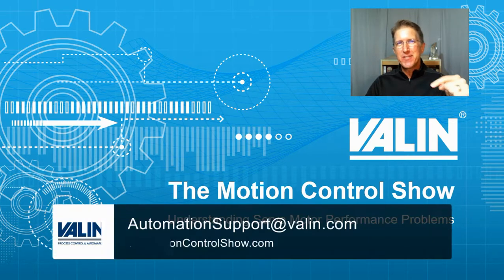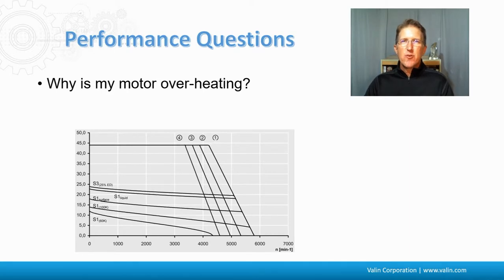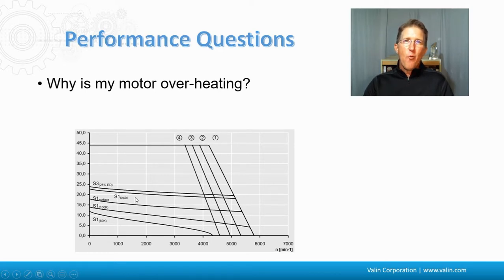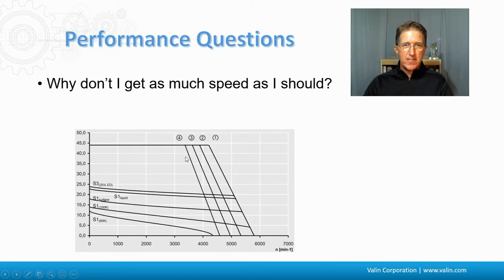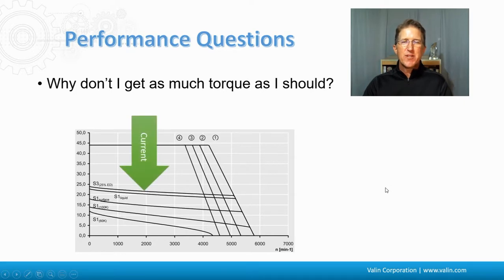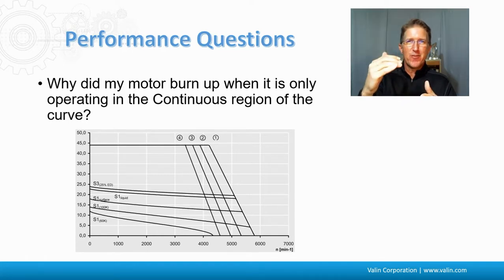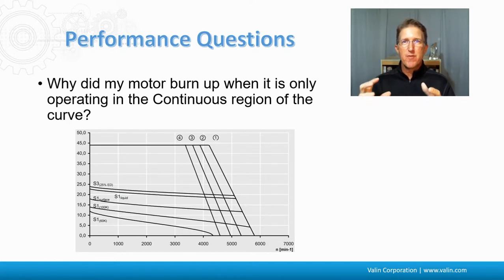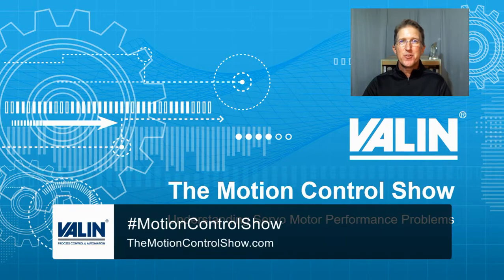How To Troubleshoot Servo Motors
Now that we understand the basics of servo motors, their thermal properties, and their speed/torque curves after the last three episodes and discussing it, now we get to get into some of the fun part of really figuring out where the rubber meets the road and how the problems arise.  I'm Corey Foster at Valin Corporation.  I hope this helps.

The performance questions we're going to be talking about today are:
• Why is my motor overheating?
• Why doesn’t my motor get as much speed as it should?
• Why doesn’t my motor get as much torque as it should?
• Why did my motor burn up when it's only supposed to be operating in the continuous region of the curve?

But at first there are definitely some steps you need to take in order to make sure some of the more easy-to-resolve issues are taken care of first:
• Check your program. Are you actually commanding the speed that you think it should be?
• Check the drive configuration because there are some drives that will actually cap the torque output to the continuous torque to keep you from accidentally burning up the motor during the tuning, initial programming and configuration.
• Double, triple and quadruple-check your sizing. What assumptions did you make that perhaps are not accurate?  Double-check those.  And triple.  And quadruple-check them.

So why is your motor overheating?  Remember the assumptions here that I talked about in previous episodes.  Your motor’s overheating because you're putting too much power in and it's not able to dump all that power out.  Typically, that is going to be when you're over the continuous region that's above this line here.  But now you may think that you're below this line, that continuous line.  However, how is the motor getting rid of the heat?  What is it mounted to?  How much airflow does it get?  What is the ambient temperature?  Maybe the ambient temperature that you're starting at is higher than what you assume.  If you were starting a motor at 20C, that's room temperature, and the motor is going to burn up at 110, that's 90 degrees differential that you can heat the motor up before it burns up.  But if it's at the ambient temperature of 40C, then you only have a temperature rise of 70 degrees before it burns up.  So, that's less power you can put into it.  Gearboxes are not the greatest heatsinks.  The motor mounted to a big metal plate is a much better heat sink than a gearbox.  So those are some different things that have to be looked at in order to understand why it's overheating.  Is the power requirement going in more than you are expecting it to be?  Again, it goes back to the sizing.

Why doesn’t my motor get as much speed as it should?  One of the more typical answers here is the bus voltage.  You may size a motor by looking at this 240 VAC curve out here, but then you're only using one phase of that three-phase power and you're only using 208.  Well, that's this curve here.  So, you're not going to get beyond this curve to get to the higher voltage.  So, are you using the correct voltage?  The other thing to look at here is this slant.  If you are taking more torque than you think and you're hitting into this line here, this is below 4000 RPM if it takes that much torque to get there.  But, maybe you were hoping to get to 4500 RPM.  Don't forget that you need some torque in order to get there and the torque reduces at the higher speeds, so that is something to be aware of.  But it's often tied to the voltage.  People will size for 240 VAC, but then maybe they only use 110 VAC and that cuts your speed in half right there.

Why doesn’t my motor get as much torque as it should?  I mentioned this before, but sometimes drives are actually undersized for the motor.  Let's say a motor gets maximum torque at 2 amps, but the drive itself only puts out 1 amp.  That means you're going to get a reduced amount of torque because it doesn't have as much current available to power the motor as it could.

One of my favorites is: Why did my motor burn up when it's only operating in the continuous region of the curve?  There's so many things going on here.  Why do you think it's only supposed to be operating in the continuous part of curve?  Did you check your sizing and all that?  Have you looked at any mechanical jams to make sure that the motor isn't working harder than it supposed to be?  Or mechanical stiction or spots where the motor might be running over or against a rough spot in the mechanics?

I had one time where a customer was so sure that they didn't have any mechanical problems.  I went out there and watched it and it turned out that sure enough there was a mechanical jam.